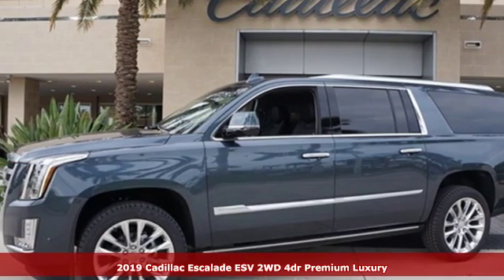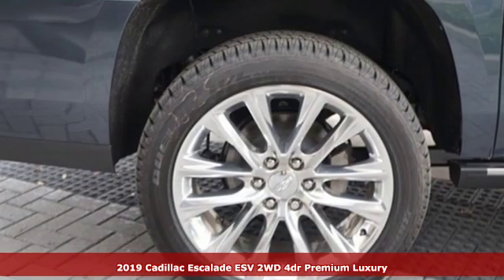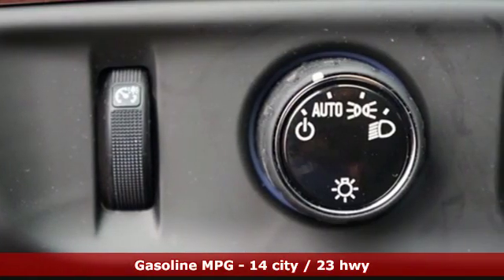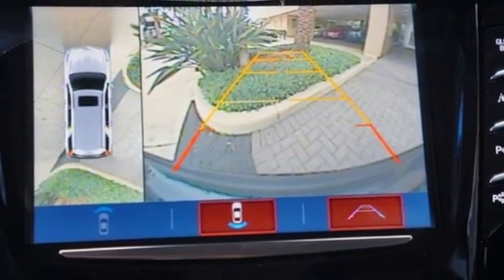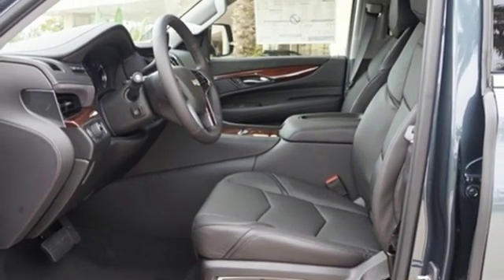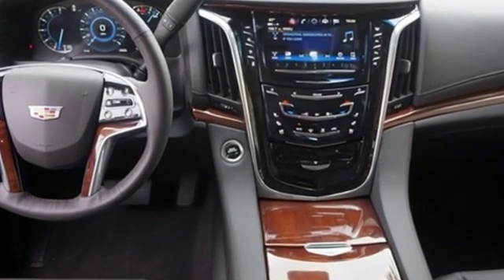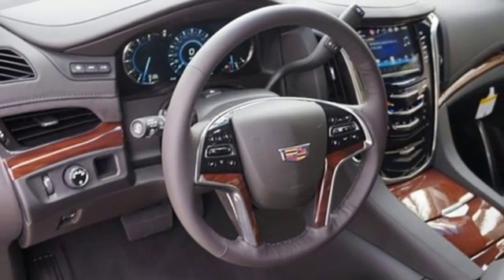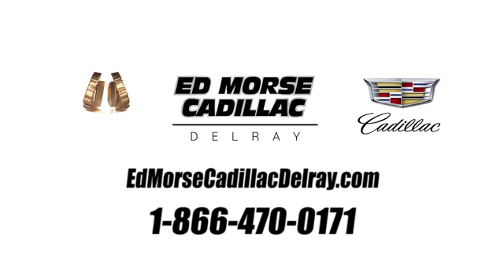New 2019 Cadillac Escalade ESV Delray Beach Boca Raton, FL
Year: 2019
Make: Cadillac
Model: Escalade ESV
Trim: Premium
Engine: V8
Transmission: 10-Speed Automatic with Overdrive
Color: Gray
Interior: jet black
Stock #: KR260778
VIN: 1GYS3JKJ8KR260778
Recent Arrival! 2019 Cadillac Escalade ESV Premium shadow metallic

Address:
2300 South Federal Highway